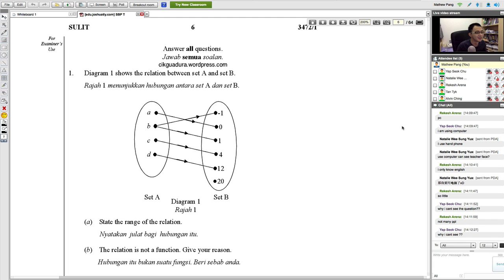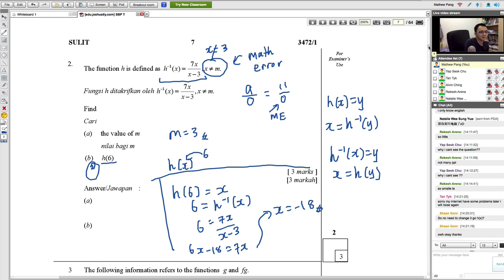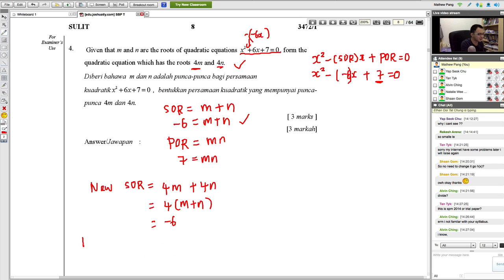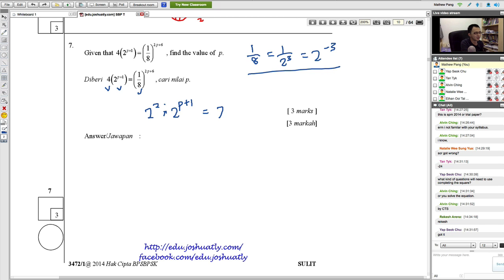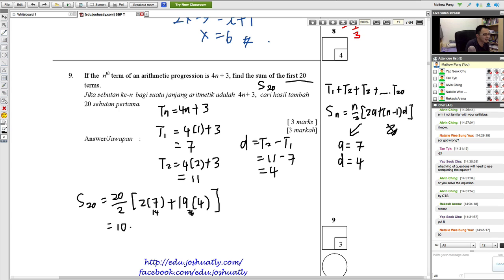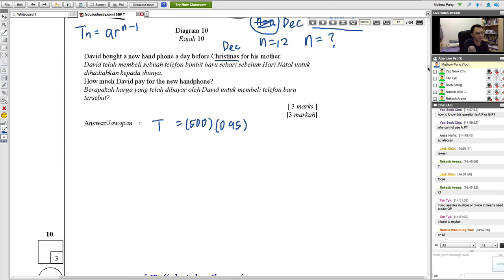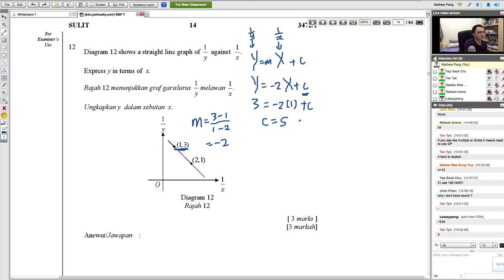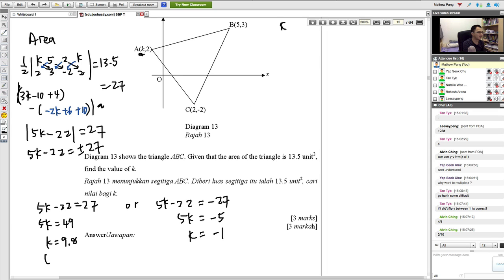Part 1- Live Discussion for SPM-Add Math-P1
This is record video of the virtual class for SPM-Add Math-SBP-2014-Trial Paper 1 at 10th October 2015.